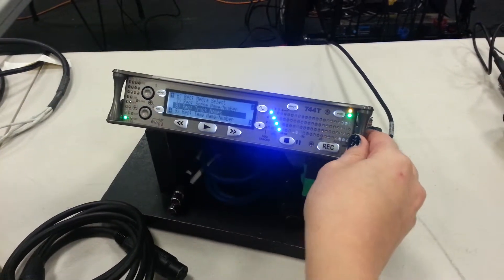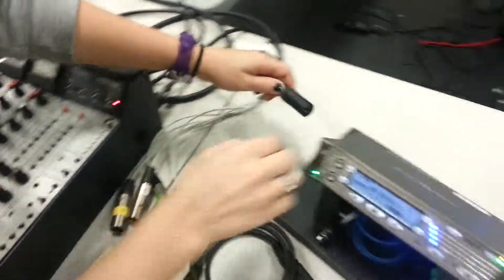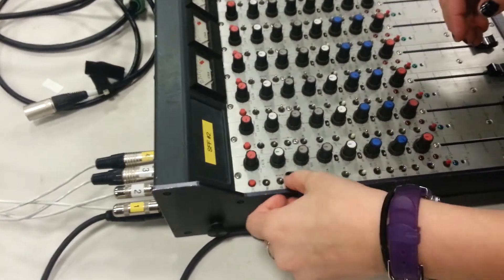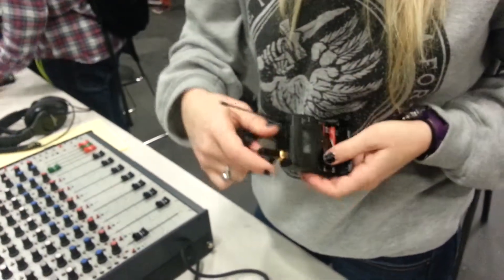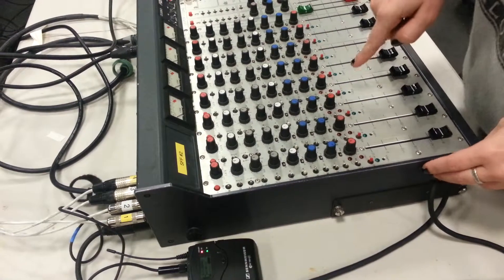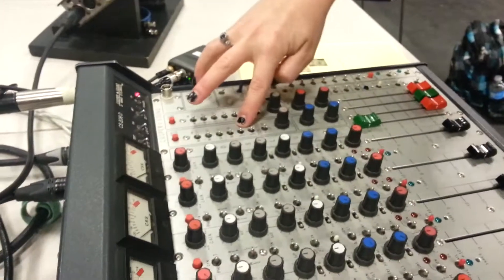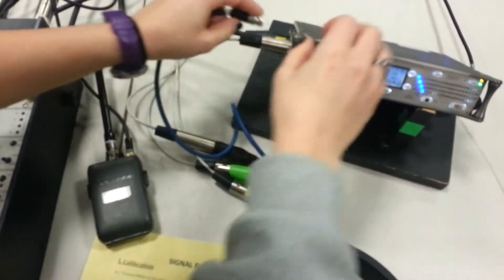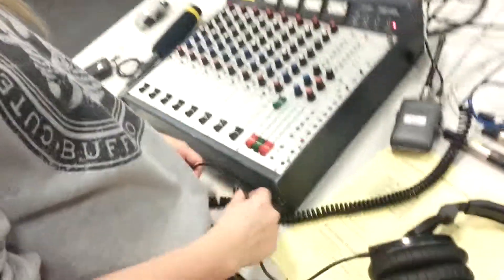Sound Signal Flow Copper and 744T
Review for the sound practical on signal flow with the Cooper 208 mixer and the 744T as the recorder.